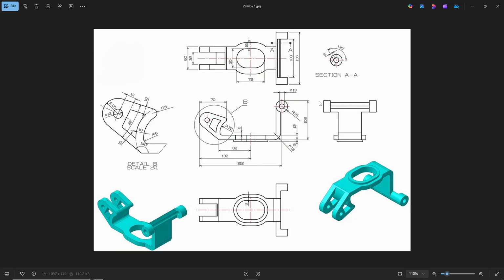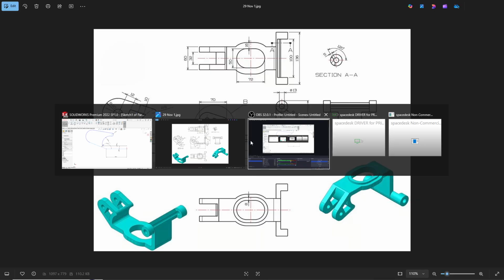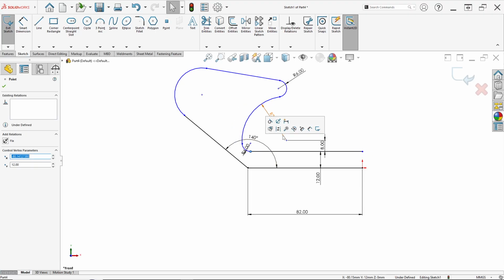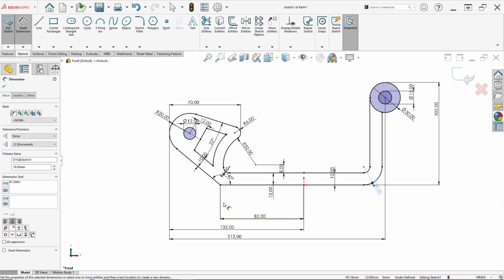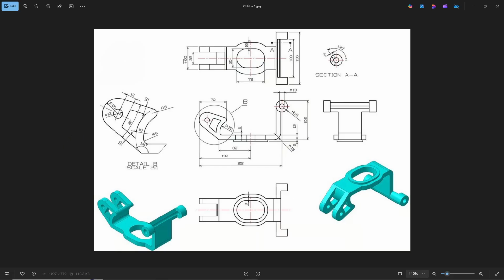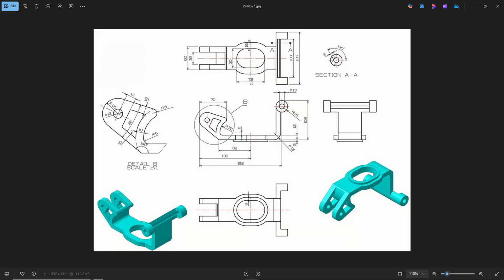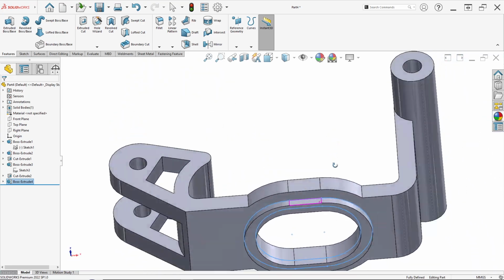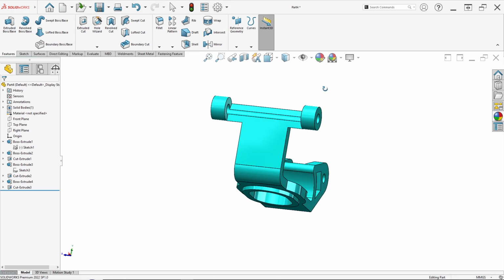SolidWorks Tutorial : Complete 3D Model Walkthrough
Learn SolidWorks from scratch with this beginner-friendly 3D modeling exercise. In this full step-by-step tutorial, we will guide you through creating a complete 3D model using simple and clear techniques. This lesson is perfect for students, engineers, or anyone who wants to start learning SolidWorks from zero.

You will learn sketching, dimensioning, extruding, feature creation, and essential modeling workflow. Follow the process slowly and practice together to improve your skills.

If you are new to SolidWorks, this video is the best place to start.